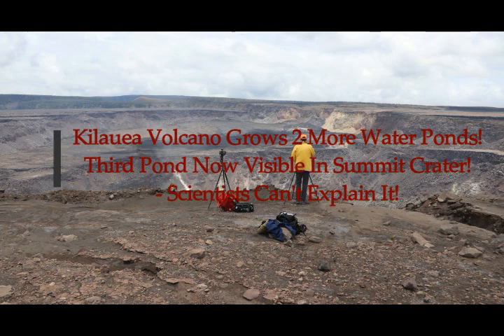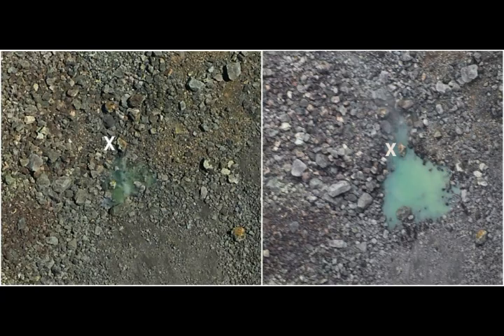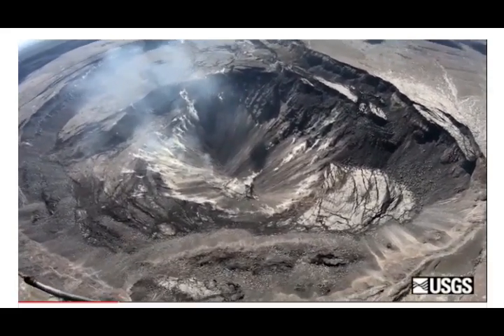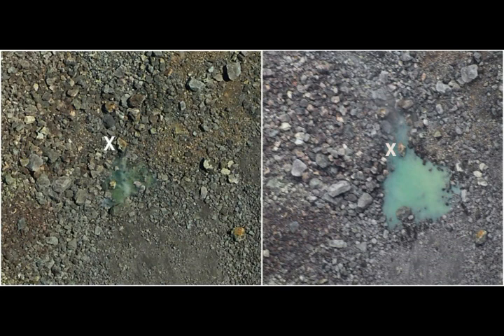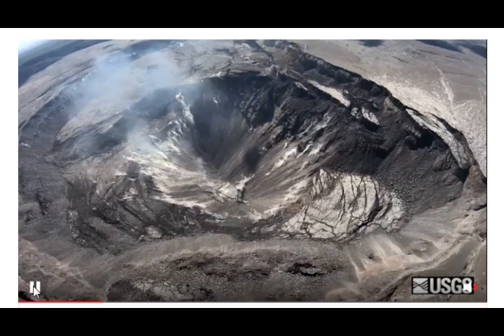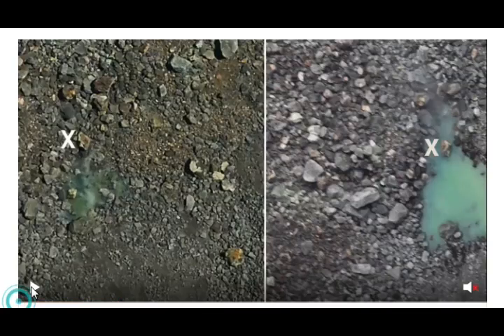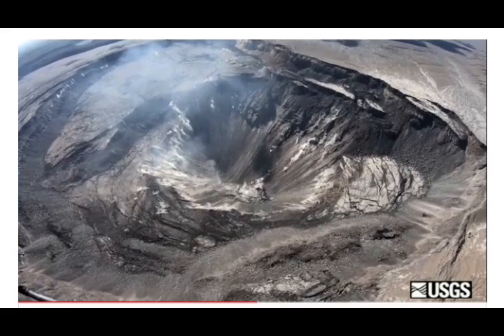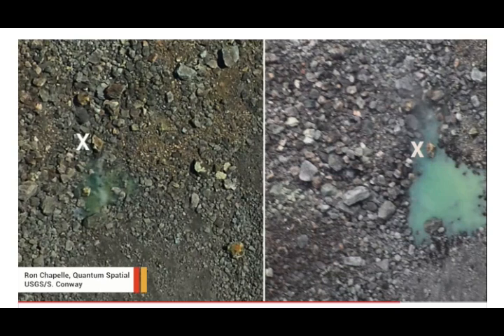Kilauea Volcano Grows 2 More WATER PONDS! 3rd Pond NOW VISIBLE in CRATER! UNEXPLAINABLE!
Kilauea Volcano Grows 2 More Water Ponds! Third Pond NOW VISIBLE in SUMMIT CRATER! Scientists CAN'T EXPLAIN!
2) Thumbnail image - Voclano Kilauea HVO Geologist Aug 4 3 ponds USGSpreviewImage-2710.jpg